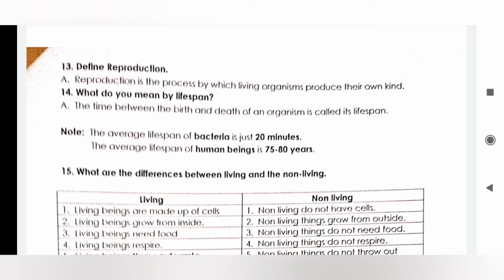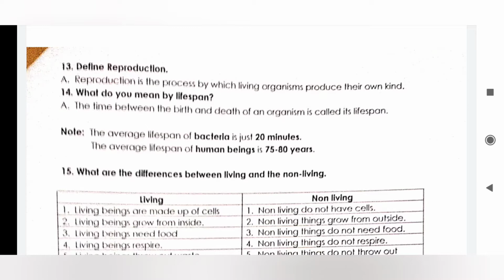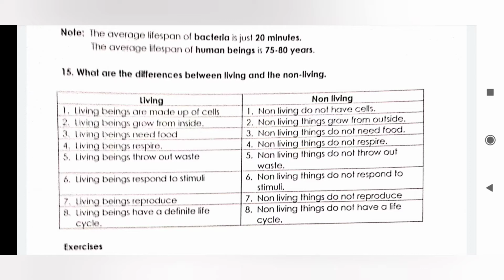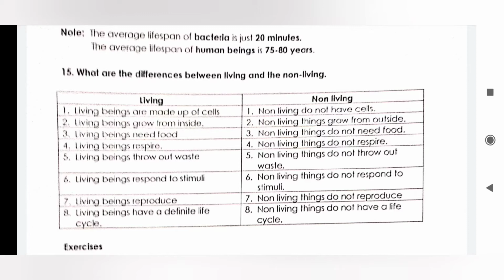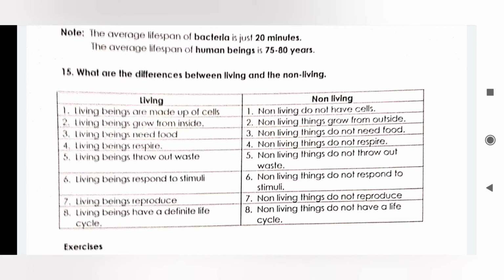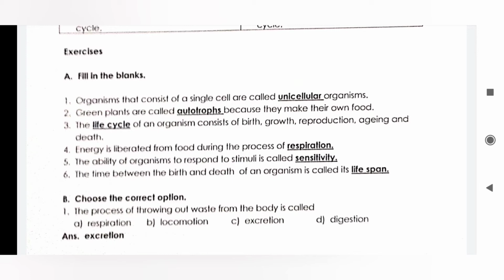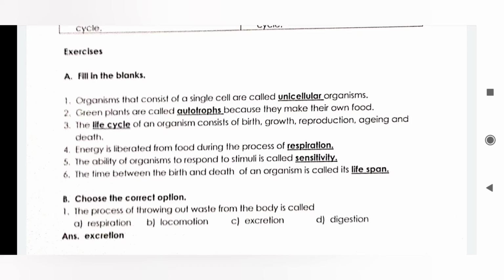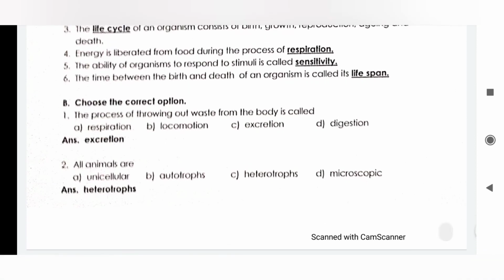ICSE CLASS 6 BIOLOGY NOTES | Chapter 1 | Biology: The Science of Life | PART 2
In this series of videos, notes related to ICSE lessons are being uploaded from time to time.

Hope it'd be much useful to the students during this lockdown period as pupils find it difficult to procure even text books.